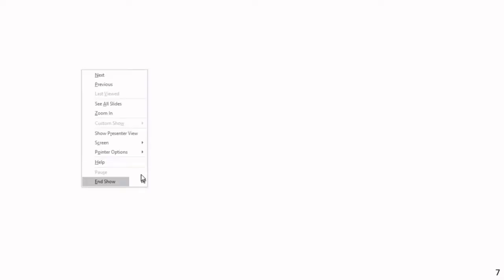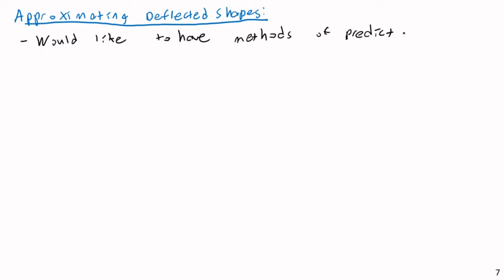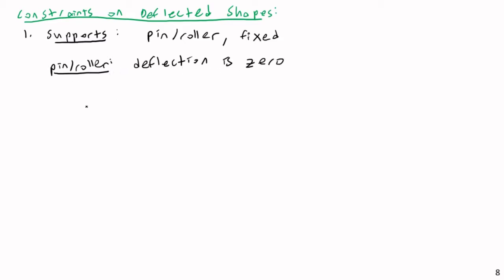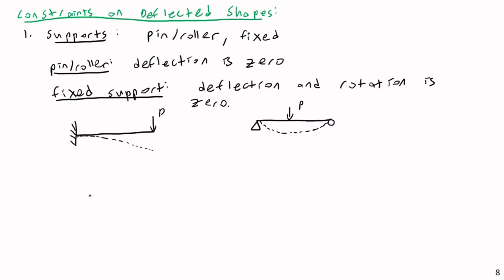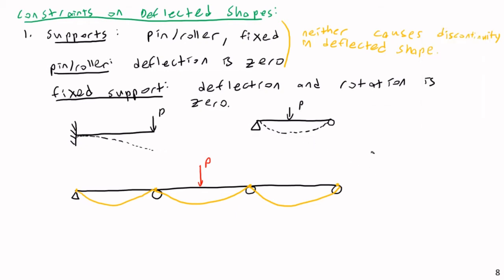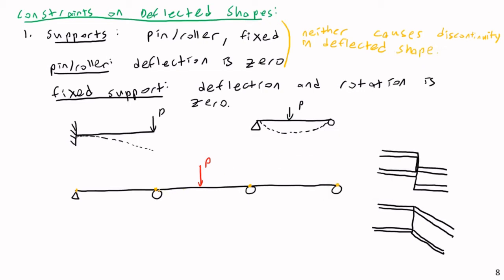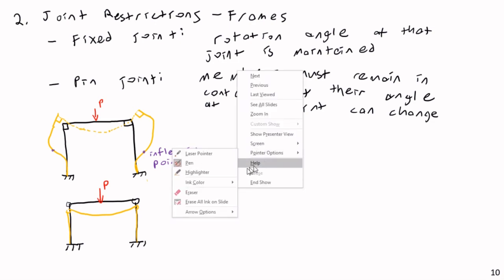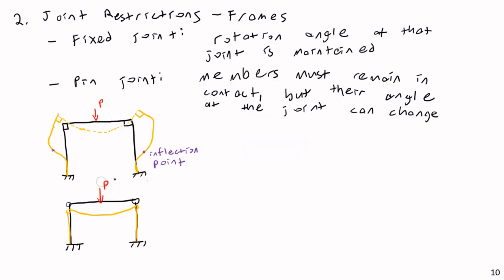Approximating Deflected Shapes - Structural Analysis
CENG 3325 Lecture 22 April 10 2018   Part 2